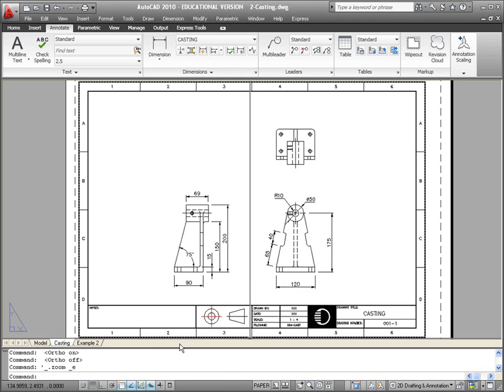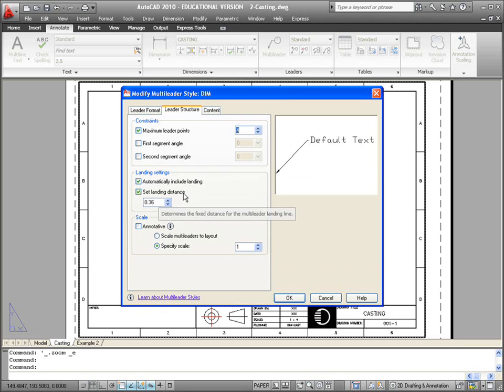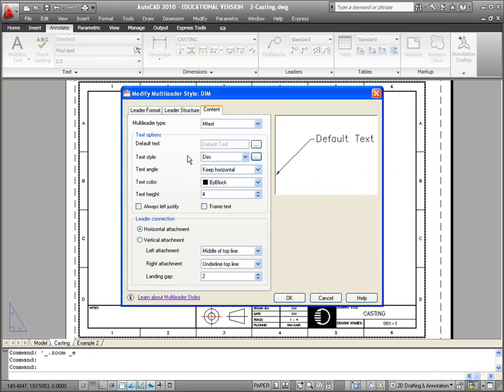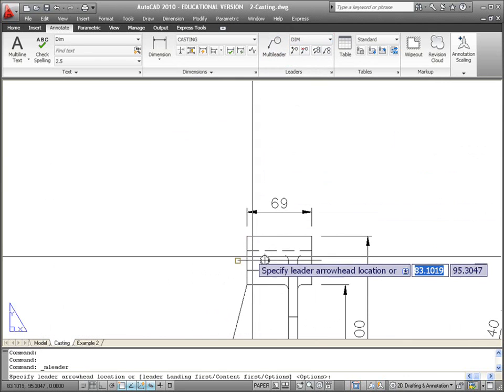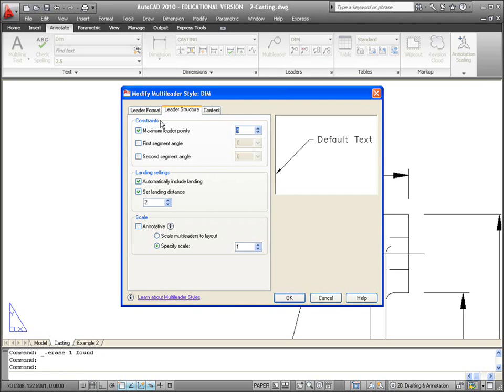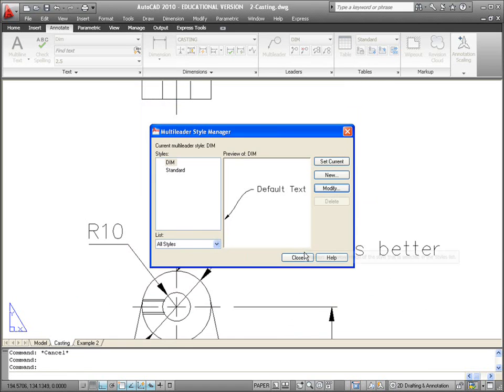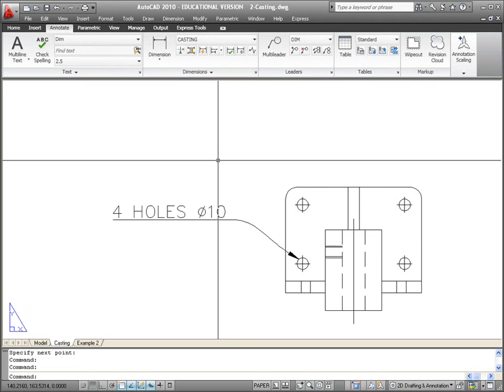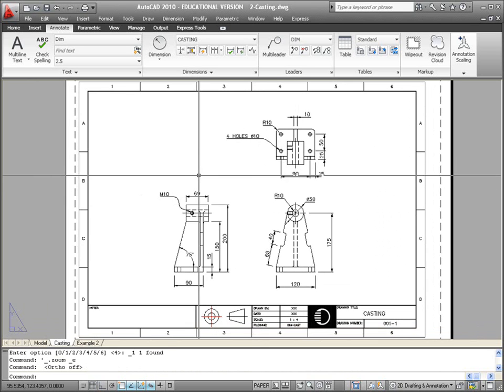04 Complete Dimensions Pt 2